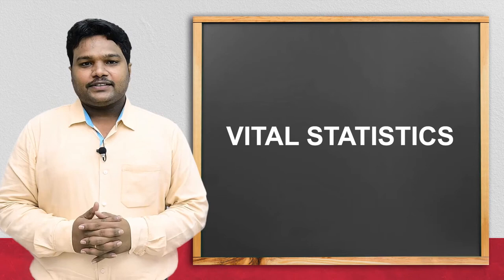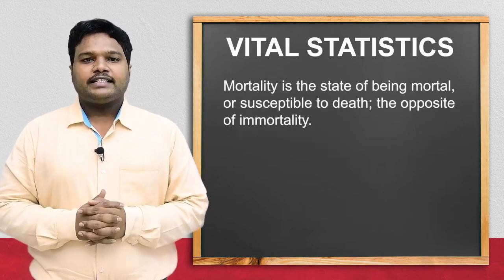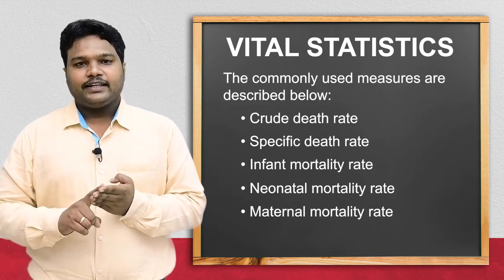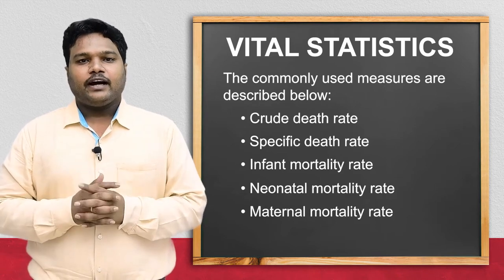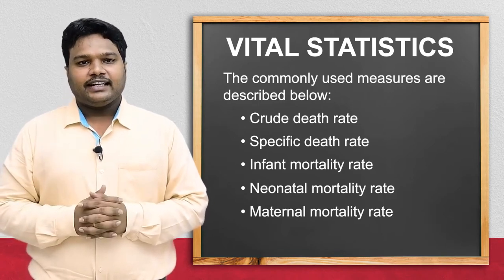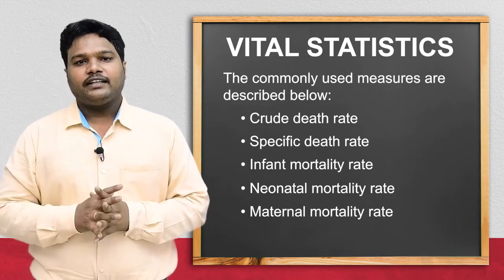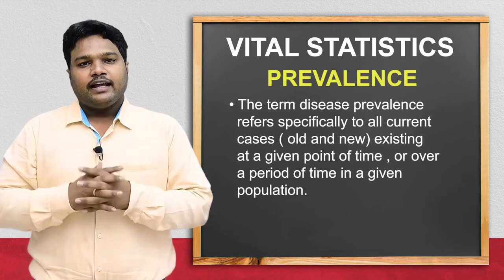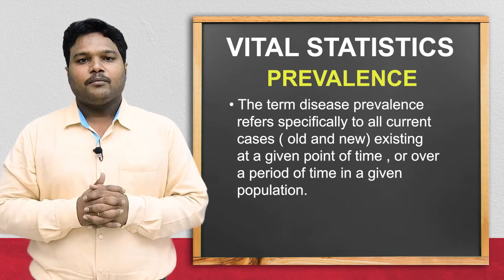Vital Statistics| Psychiatric Nursing | B.Sc. 4th Year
You will learn about “Vital Statistics” in this class. Here you will learn the Definition, Incidence, and Prevalence.